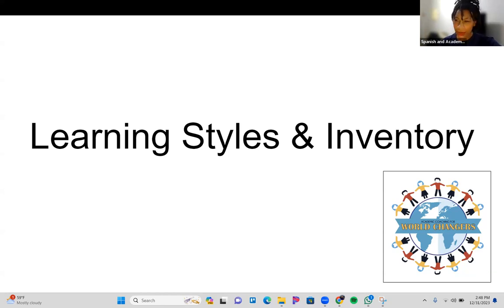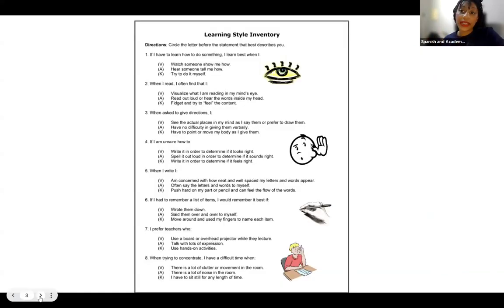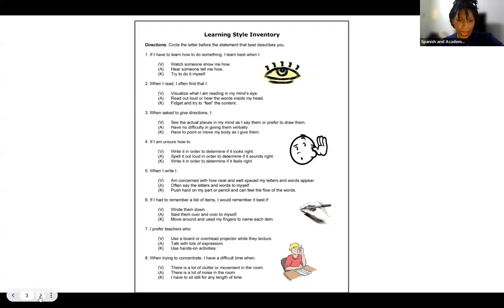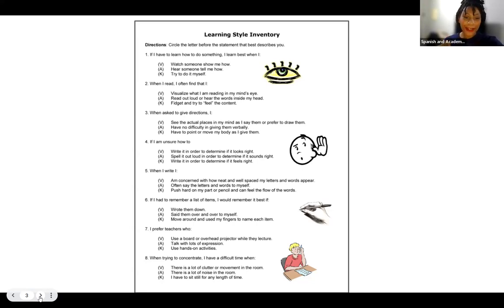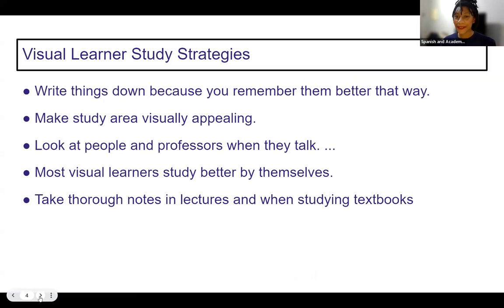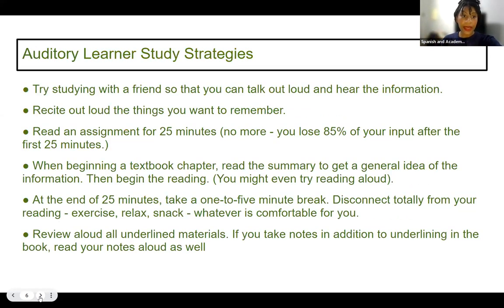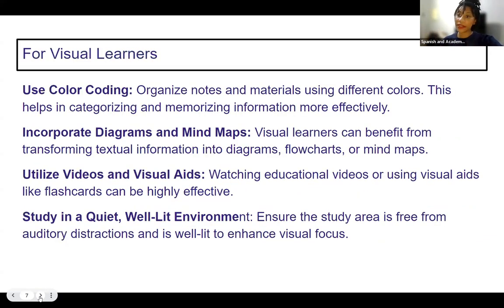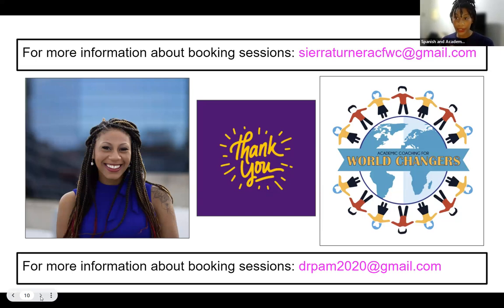Shorts: Learning Lifestyles with Coach Sierra